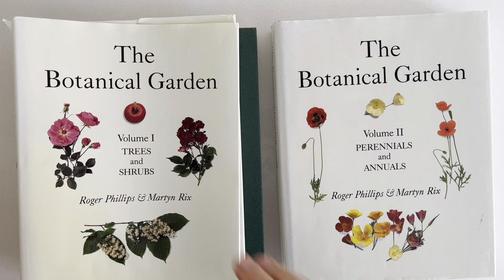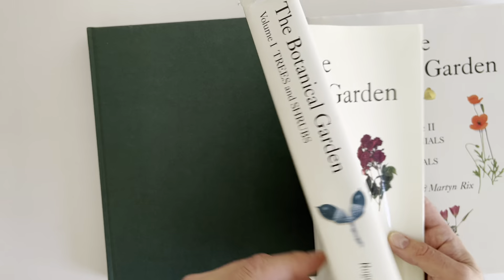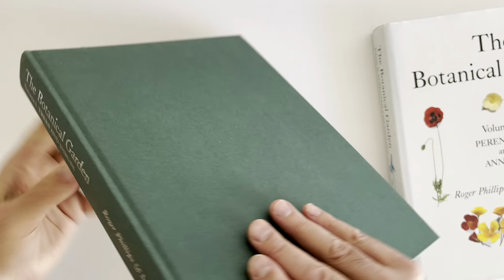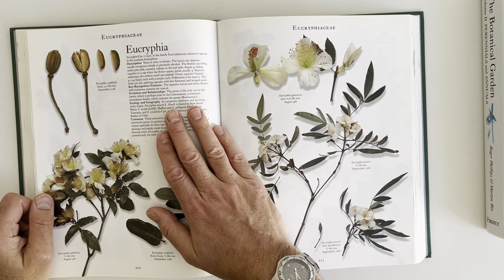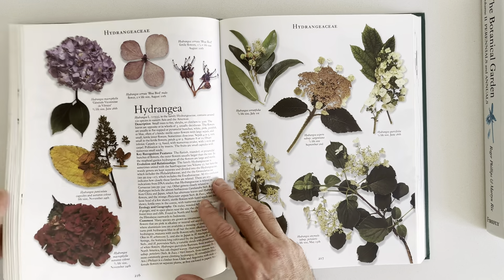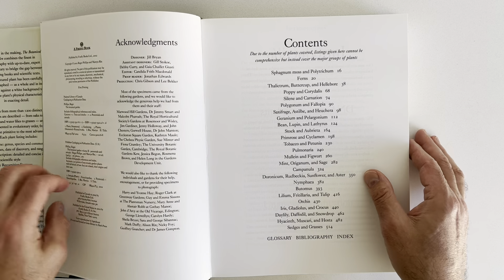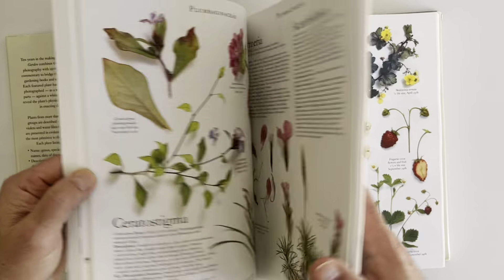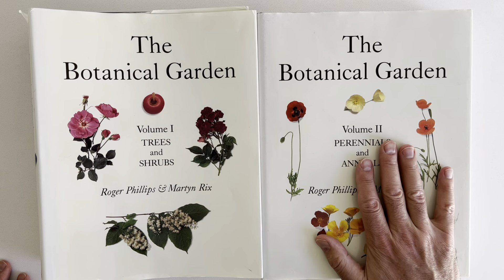Volumes I and II of The Botanical Garden, by Roger Phillips and Martyn Rix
From my library: Two big, heavily illustrated books with tons of information about plants.